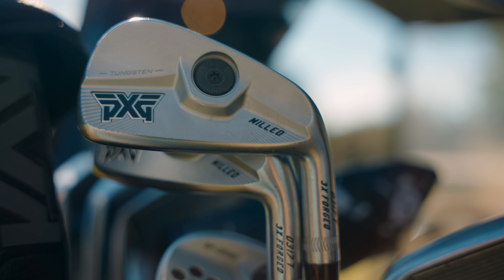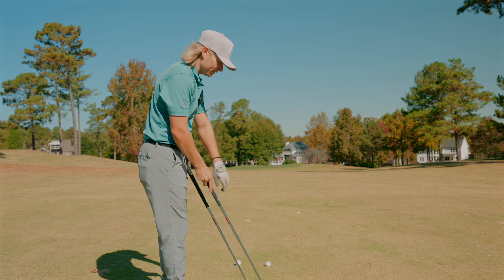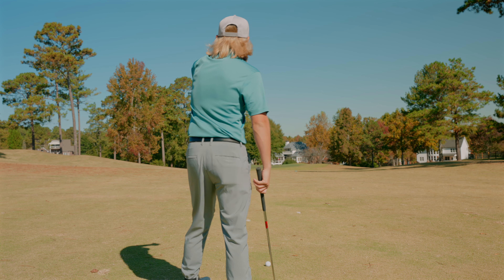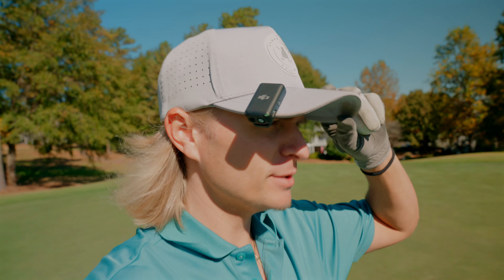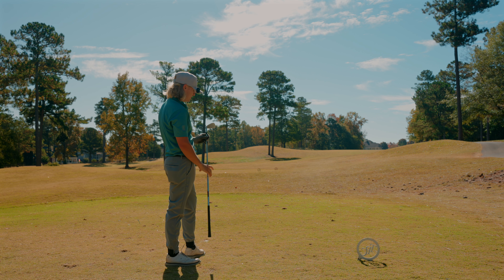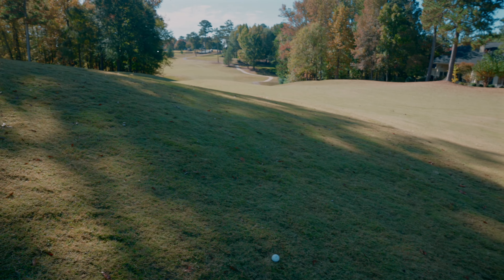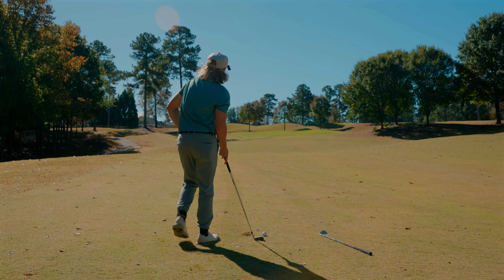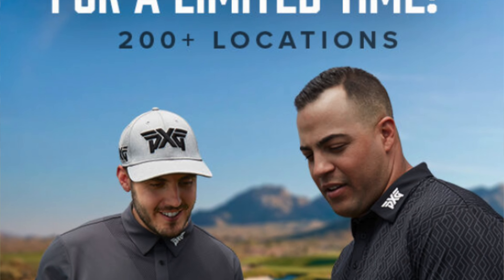The PXG 0317 T Vs. CB!!!!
Video topic today is getting fully fit for PXG 0317 CLUBS!
I Love you guys and thanks for always leaving a comment!